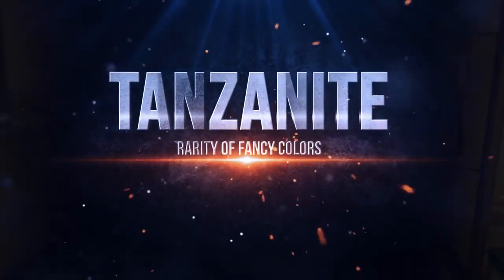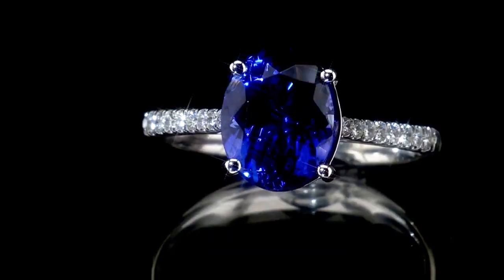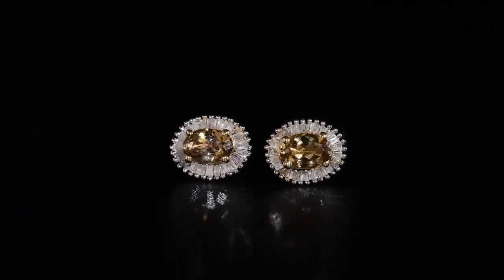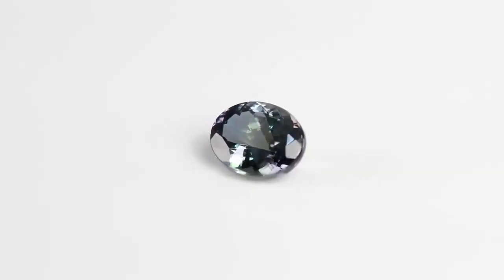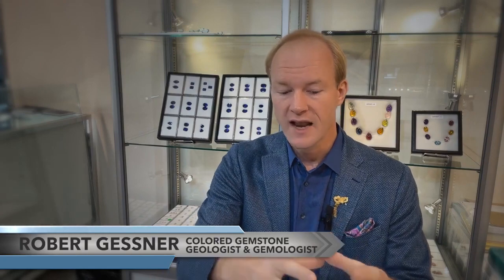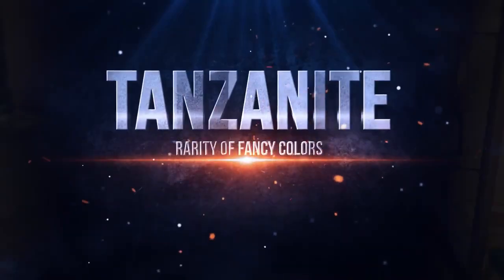Tanzanite Mining with Robert Gessner: Found The Rare Tanzanite Colors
While the blue tanzanite has grabbed all the eyeballs for a good reason, colored gemstone expert Robert Gessner throws some light on the lesser-known, scarce varieties of tanzanite. Tanzanite offers a comparatively affordable alternative to the precious blue gemstone sapphire. Perhaps that's why it has quickly become a favorite among jewelry lovers. However, when it comes to the rare tanzanite colors, green tanzanite, and golden tanzanite are very hard to find during the mining and sorting. You can, however, find rare tanzanite jewelry at best-value prices on Shop LC.